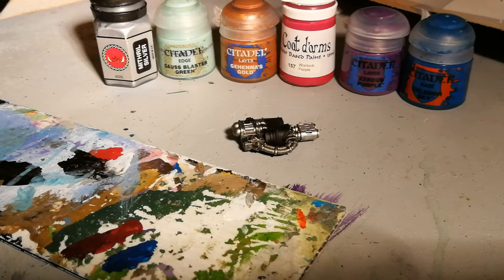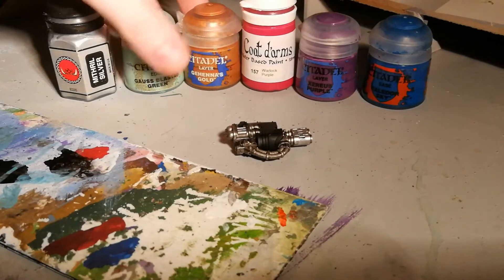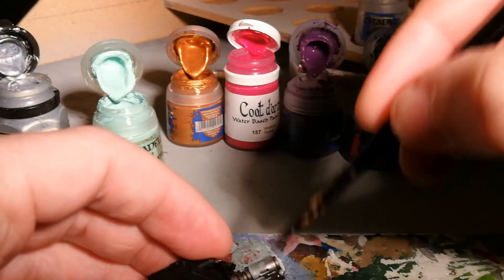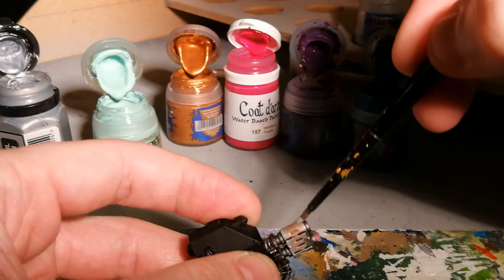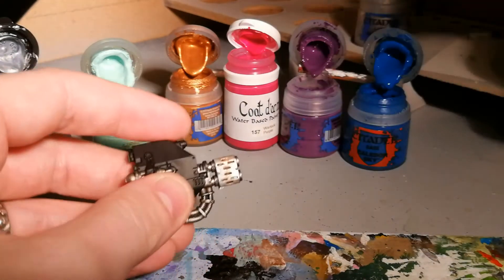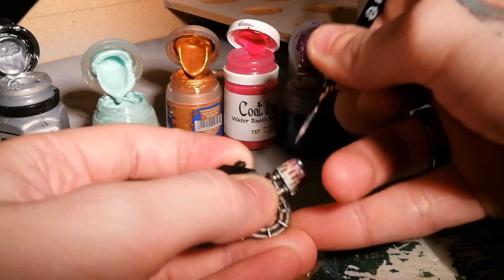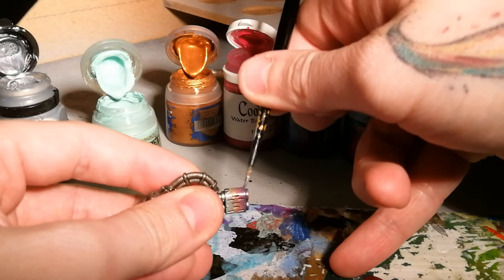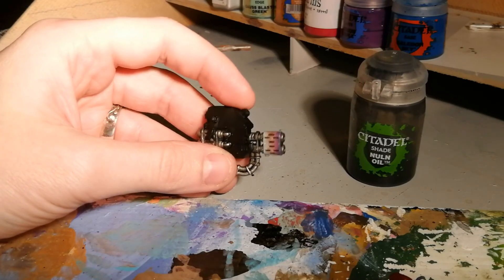Warhammer painting tutorial - Scorched Metal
In this video i'll show you a simple trick to paint scorched metal or burnt iron.

Paints used are;
Citadel Runefang Steel
Citadel Gauss Blaster Green
Citadel Gehenna's Gold
Coat d'arms Warlock Purple
Citadel Xereus Purple
Citadel Caledor Sky

For updates on everything I'm painting and building, be sure to swing